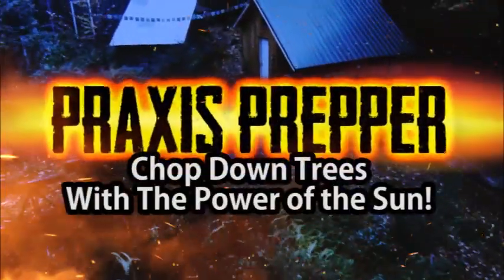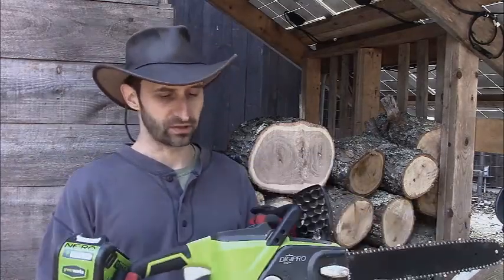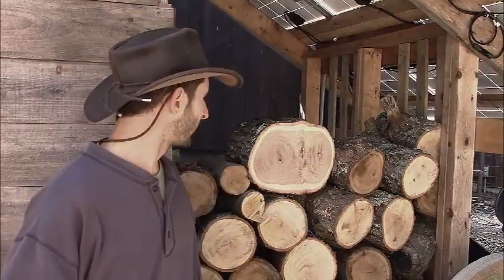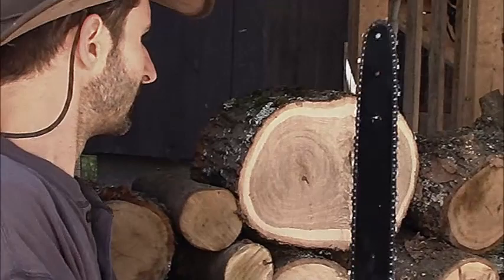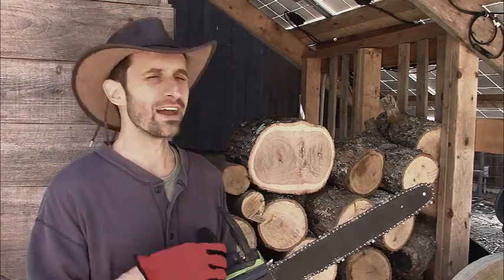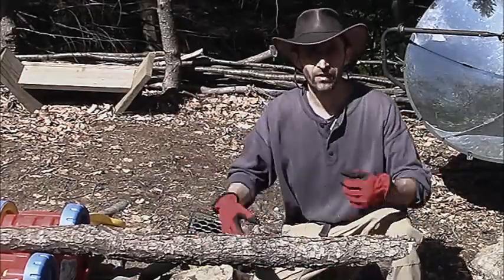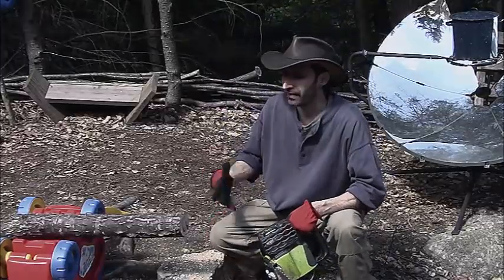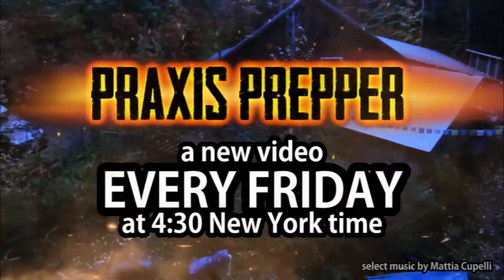Chop Down Trees with the Power of the Sun!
Want to discover the green way to chop down trees? Try the Greenworks Digipro 40V electric chainsaw. Here are my thoughts on whether this might be the tool you're looking for.